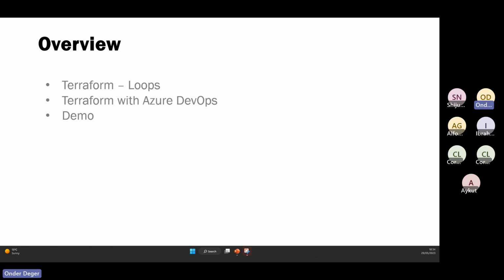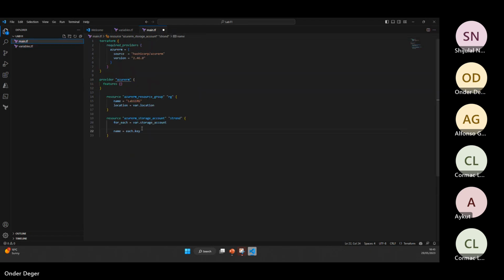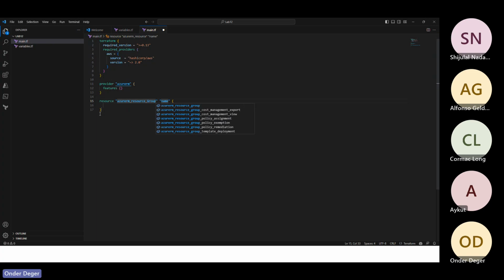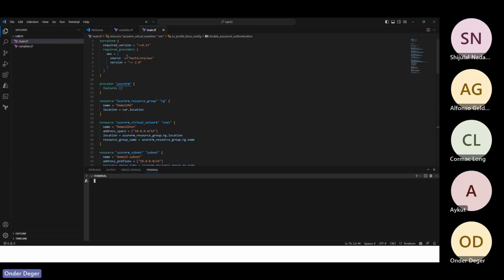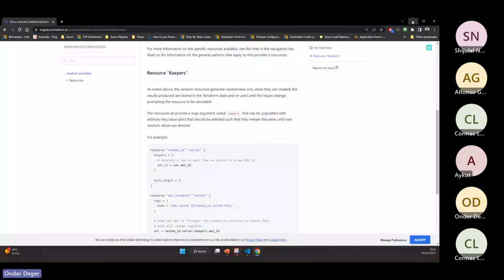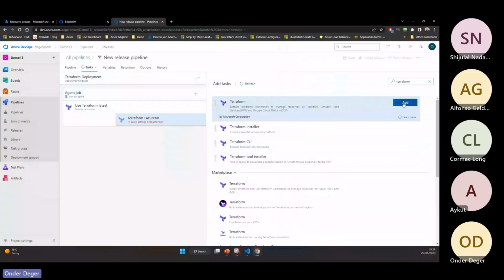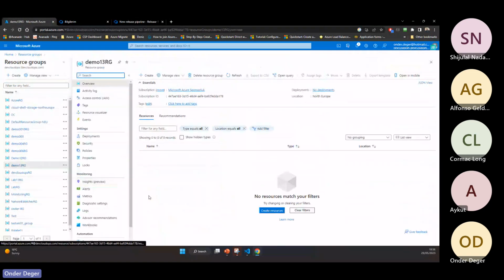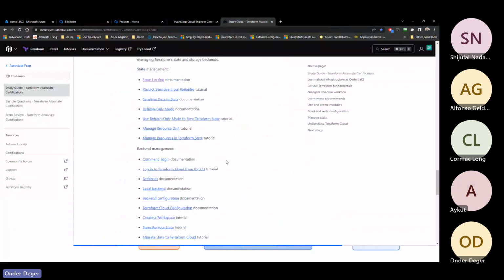Terraform with Azure - Part 4 - ENGLISH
Terraform - Loops
Terraform with Azure DevOps
Demos